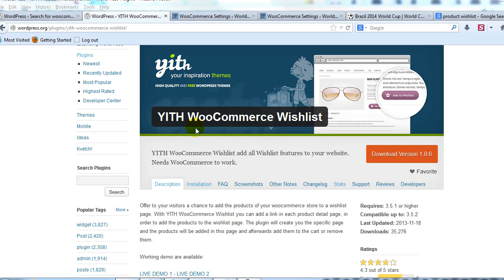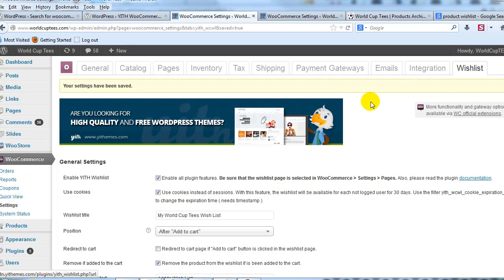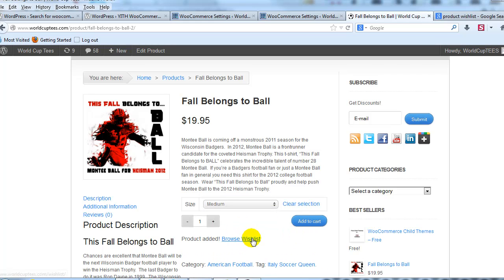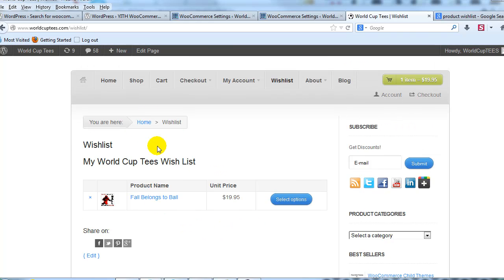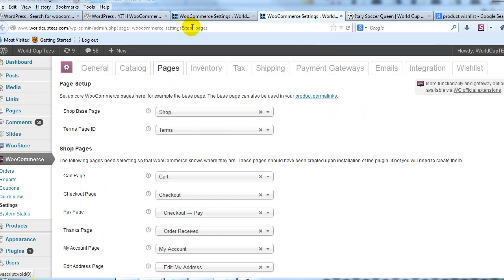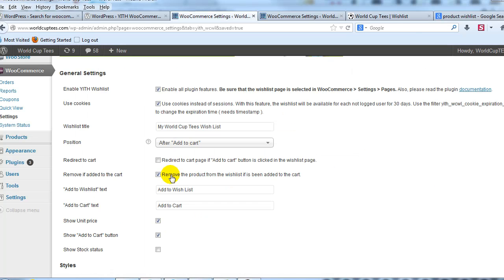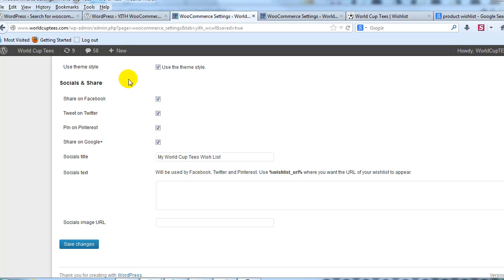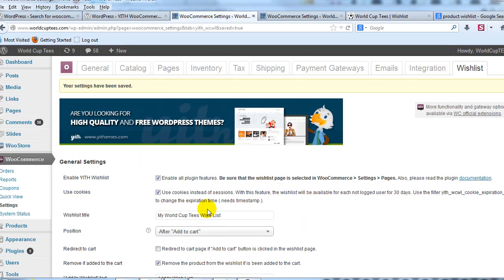How to Add Wishlist Functionality to your WooCommerce Powered Site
This free extension from YITH makes it easy to add Wishlist functionality to your WooCommerce powered eCommerce site.  Watch this video to see just how easy it is to add a Wishlist button to the single product page.

To view the full version of this tutorial go to...

UploadWP.com